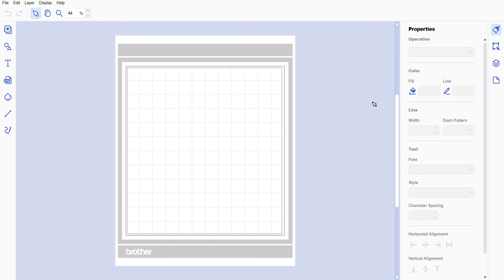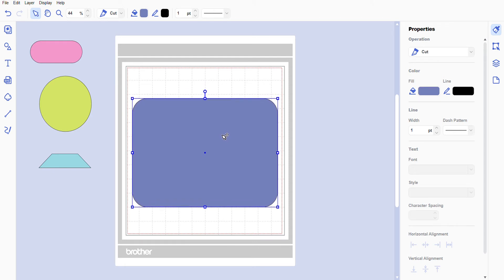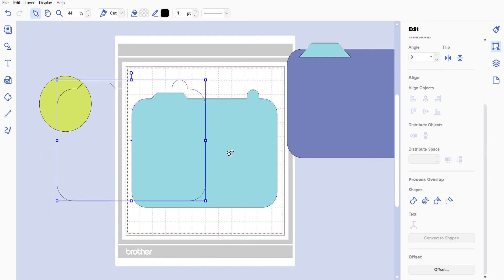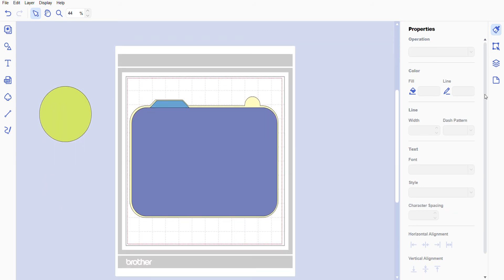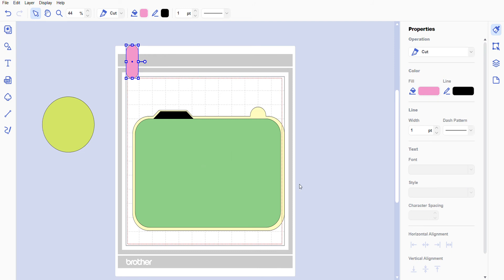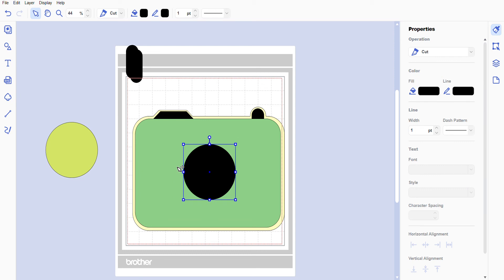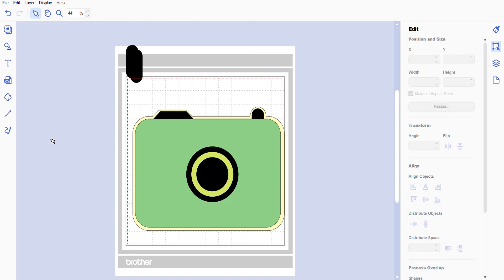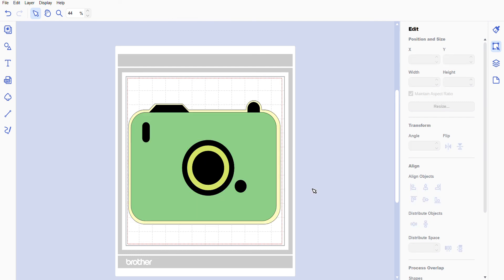Let's Make: Scan N Cut Camera Tutorial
Hi everyone.  This is an actual tutorial.  I hope you like it. I have a ScanNCut CM350 but the software is universal.